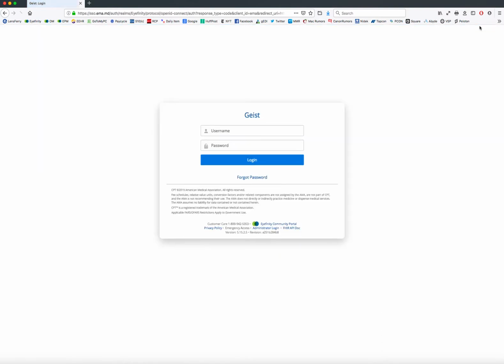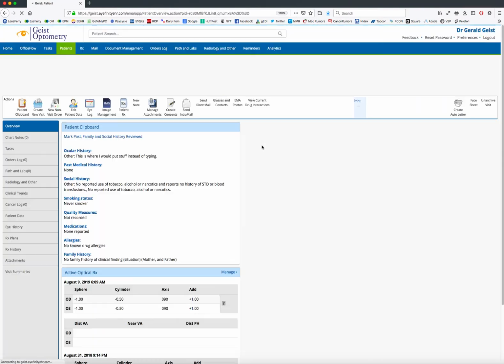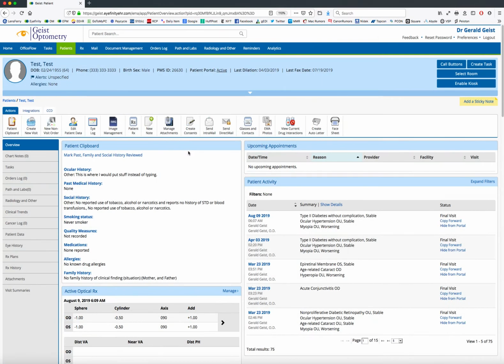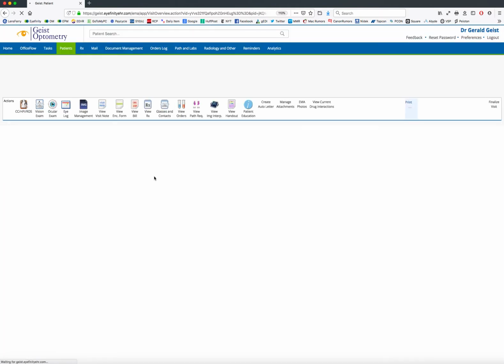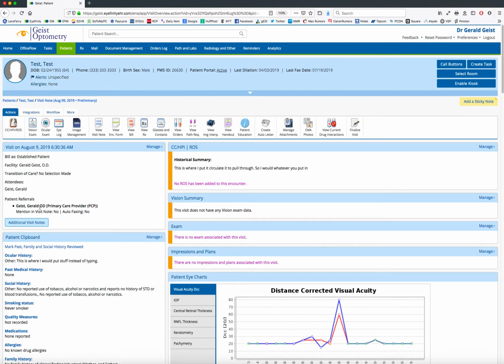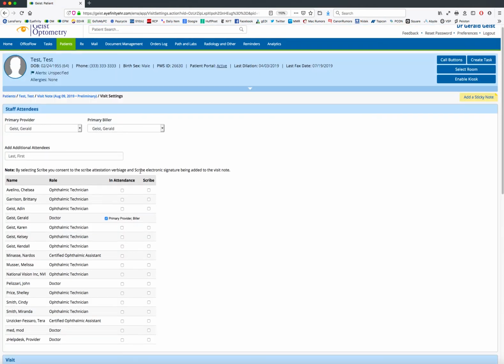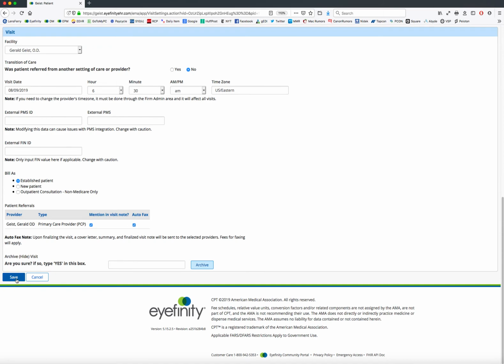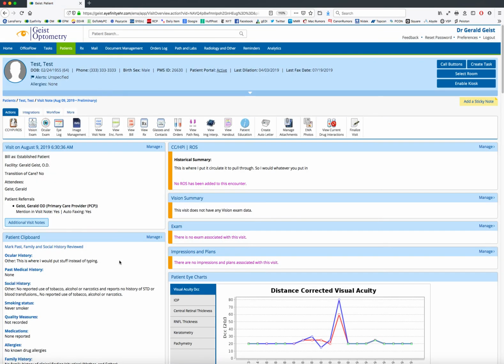AUTO FAXING in Eyefinity EHR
How to setup AUTO FAXING in Eyefinity EHR.